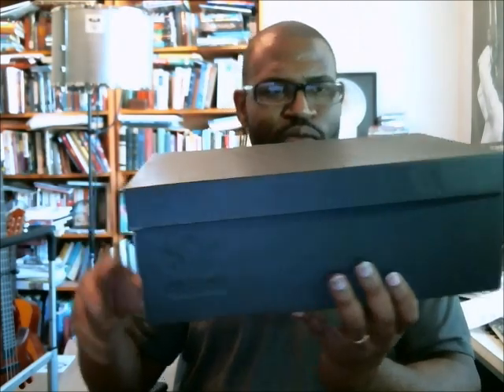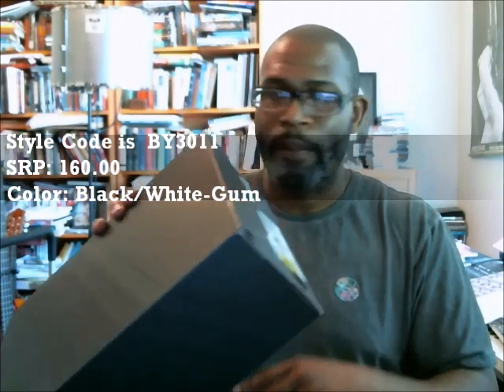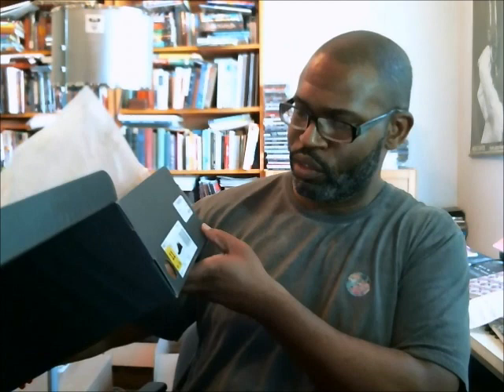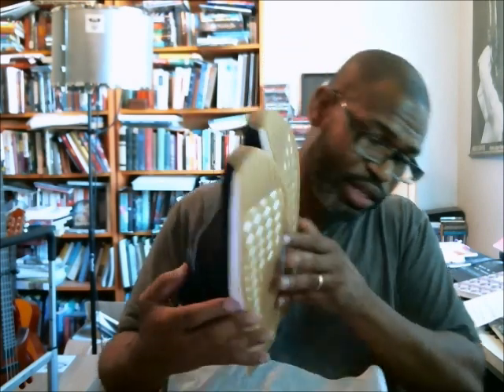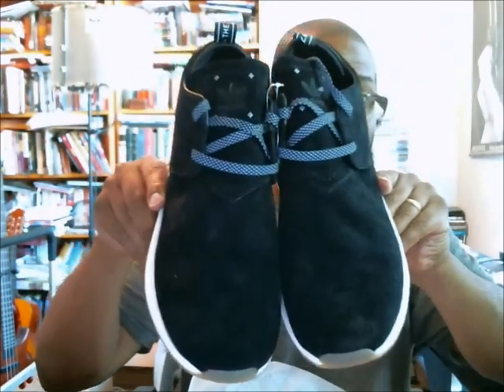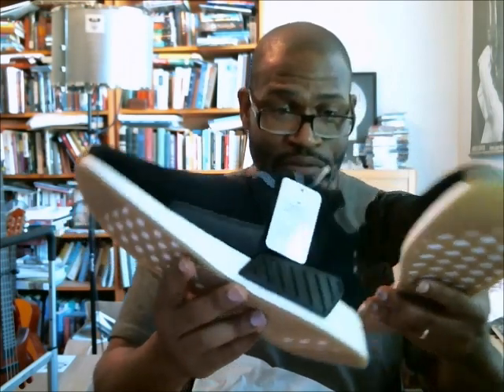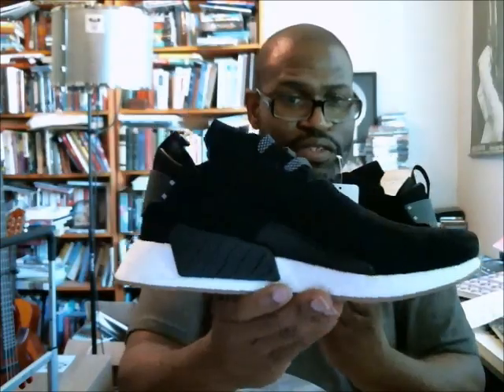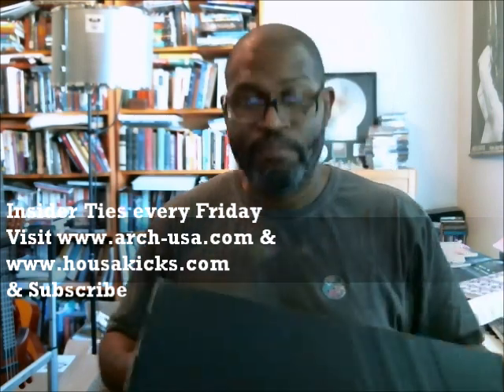adidas NMD C2 Black Suede | Authentic Verification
The adidas NMD has fallen off when it comes to resale, but that doesn't mean the shoes aren't dope. This pair is for your grown up status. It's designed like a chukka boot and features premium suede with reflective hits. The white BOOST midsole is topped off with a gum outsole.